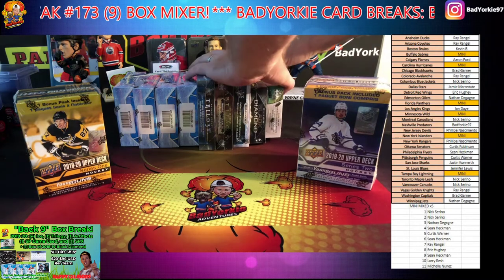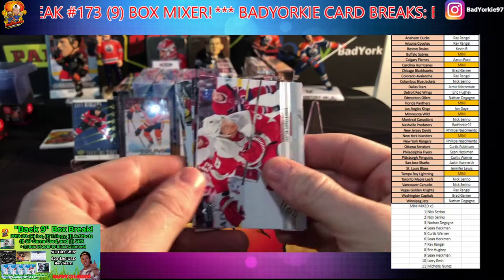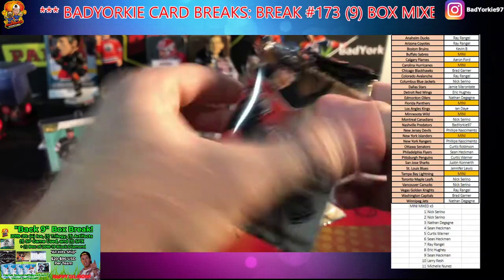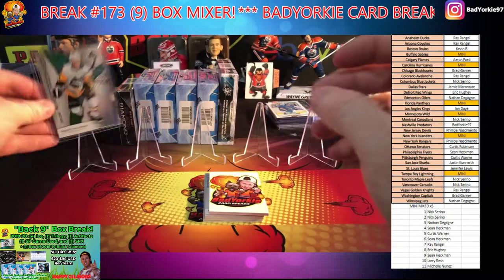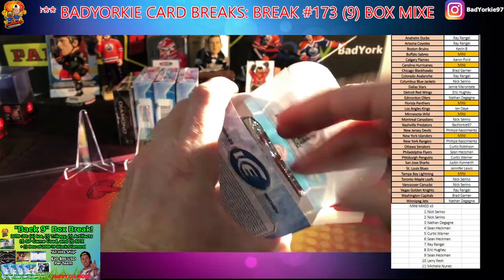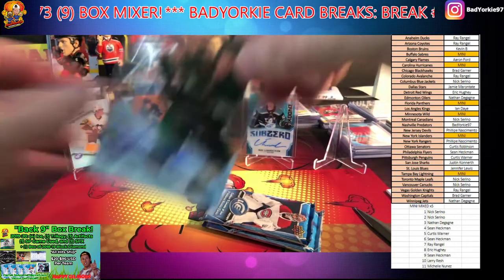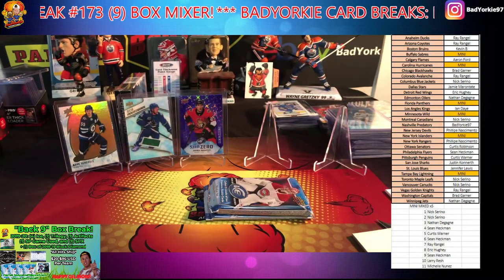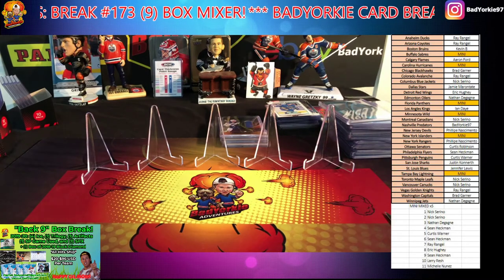Break #173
*** BadYorkie Card Breaks: Break #173 (9) Box Mixer!